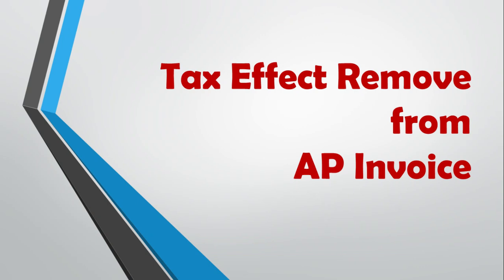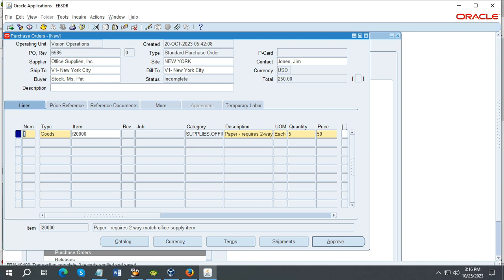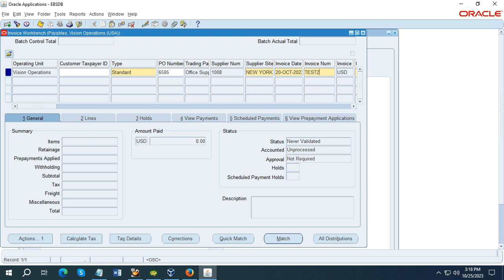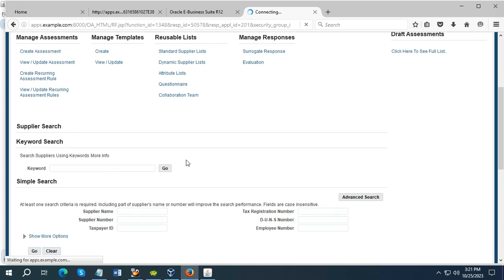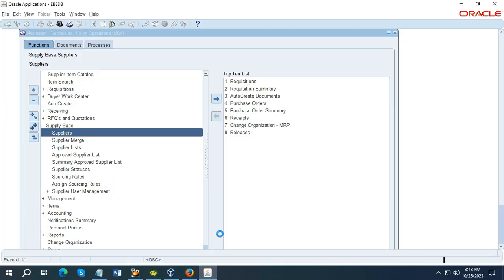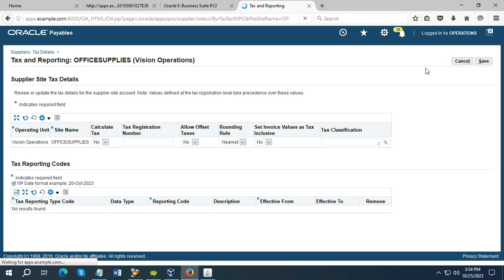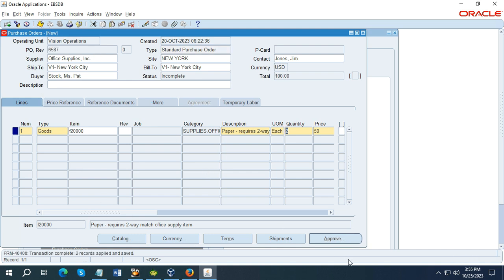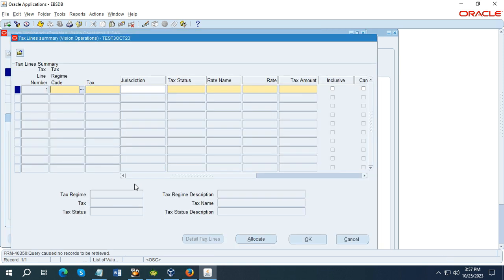How to remove Tax Effect from Accounts Payable Invoice